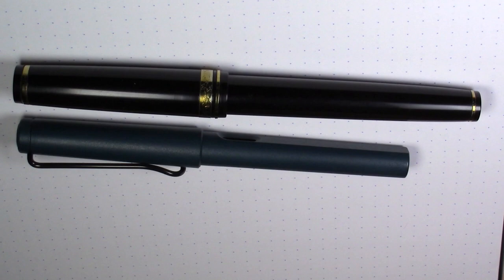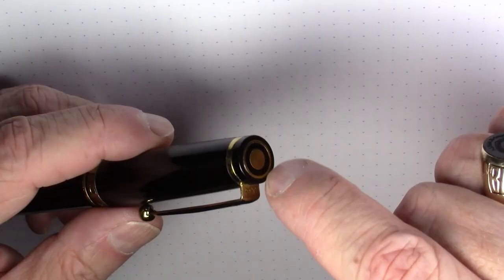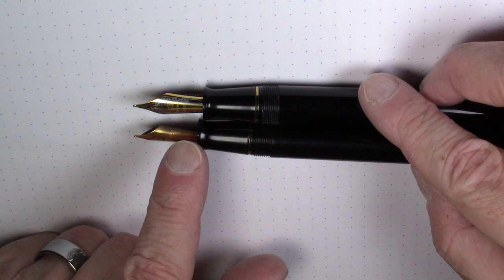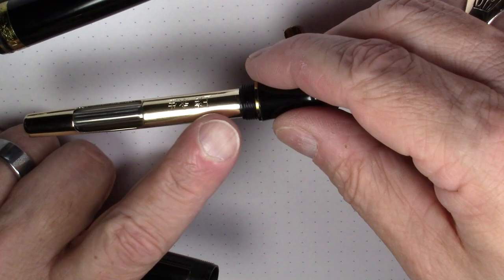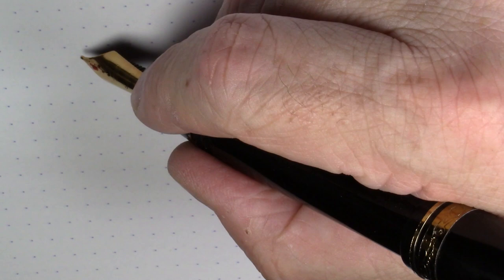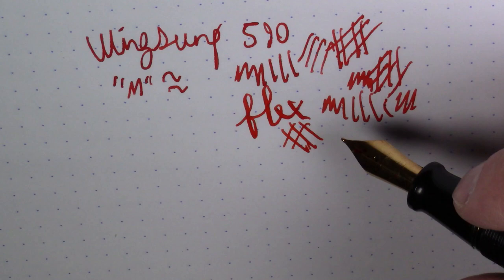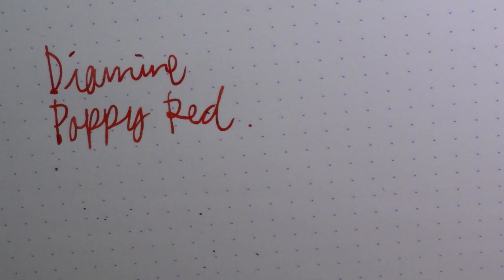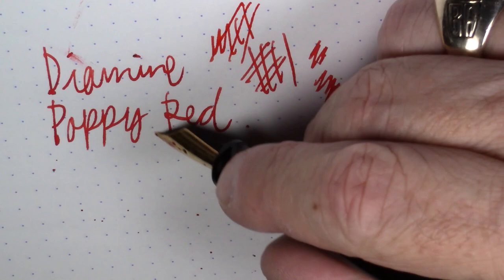Wing Sung 590 / Diamine Poppy Red / Fountain Pen Review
Review of the Wing Sung 590 fountain pen and Diamine Poppy Red ink.